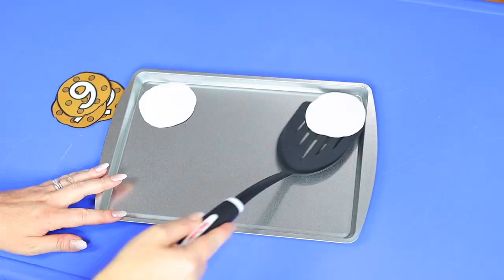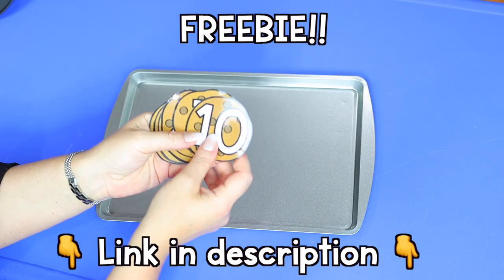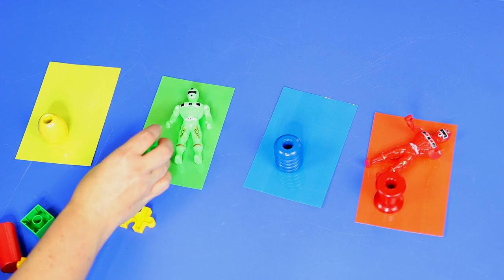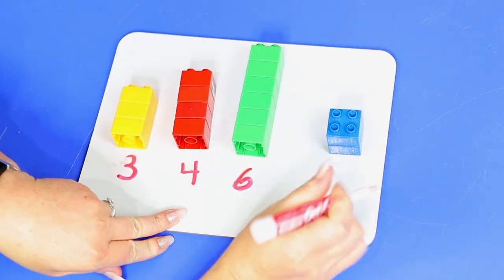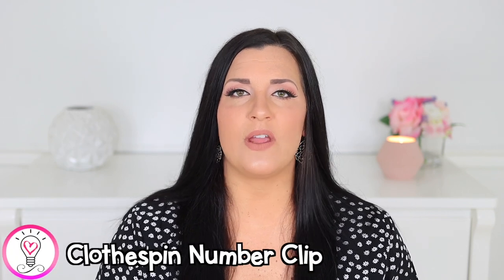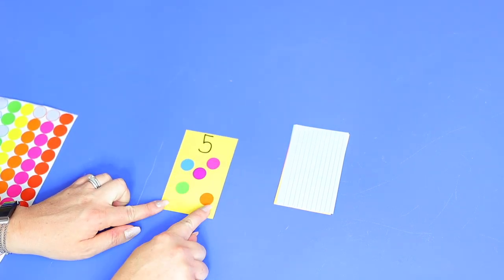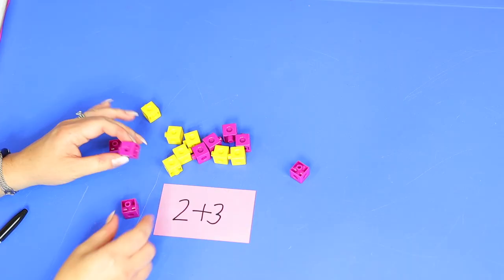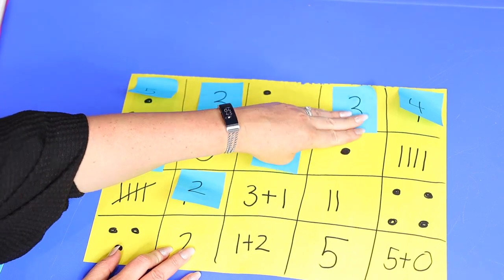DIY MATH ACTIVITIES FOR PRESCHOOL AND KINDERGARTEN || Math Games at Home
Looking for some DIY math activities for preschool and kindergarten? In this video, I'm sharing 10 math activities for preschoolers and kindergarteners that will help strengthen various math skills at home in a fun way! These math activities and games will help your preschooler or kindergartener with number recognition, number sense, shape recognition, color recognition, sorting and classifying, addition and MORE!

PRODUCTS MENTIONED
💗 Colored Counting Bears 👉🏼
💗 Unifix Cubes 👉🏼